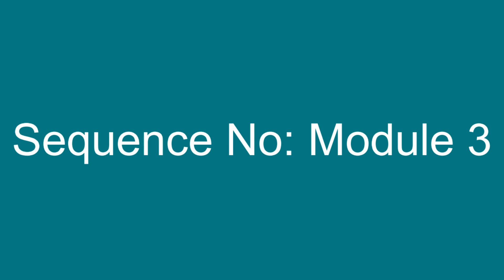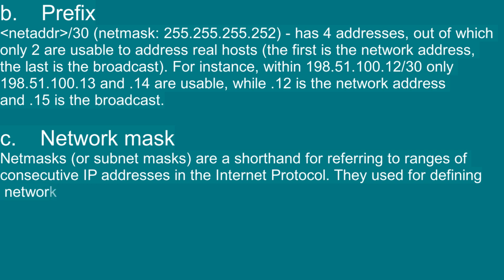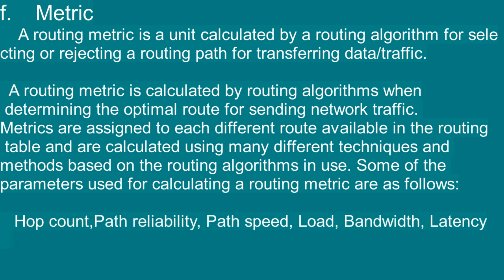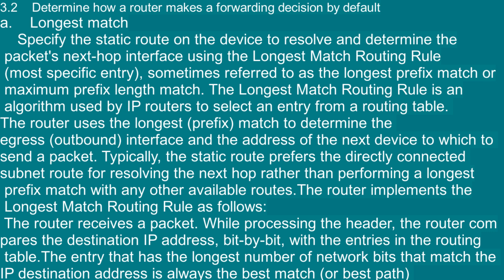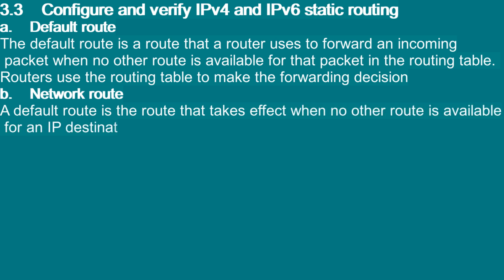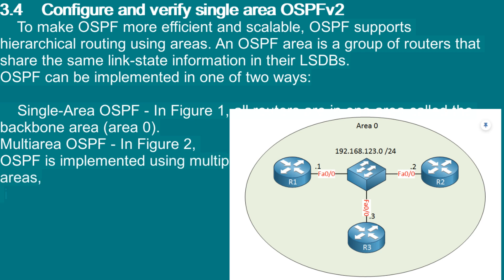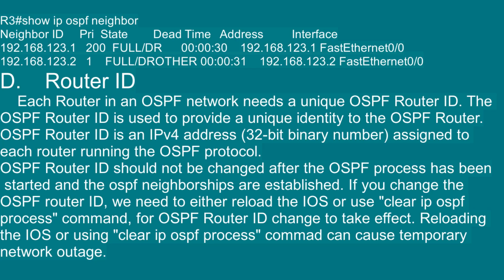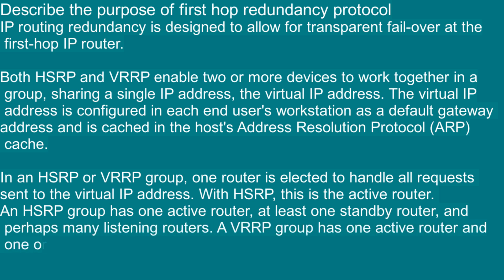Theoretical Speech : CCNA Module -3 IP Connectivity Overview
Are you beginner a CCNA/Network Engineer?
Yes,you can follow us,this is beginner to expert for e-learning platform.
In use computers with caution yourself, encourage others and share.

What you'll learn 6 module: Network Fundamentals,Network Access,IP Connectivity,IP Services,Security Fundamentals,Automation and Programmability.

CCNA success stories:“Having an increased knowledge from Cisco Certifications have in turn, helped me command higher salary increases, as I’ve become much better at my job.”

-Christoph Neulinger, Senior Network Engineer, CCNA, CCNP Enterprise

Start your CCNA journey:
Use the exam topics to evaluate what you already know, identify areas of focus, and build your study plan.
Step 1: Review: Exam topics,CCNA At-a-glance,CCNA Essentials
Step 2: Study and train
Once you know which topics your exam will cover, choose a study or training option that works for you.
Step 3: Connect to our community
Your free Cisco Learning Network membership includes free study resources to supplement your learning journey. Access training videos, webinars and the CCNA Community, where you can ask technical questions, join discussions, and receive study tips to help you achieve your CCNA.
Step 4: Practice
Practice with Cisco labs, simulation tools, and sandboxes.
Step 5: Assess
Test your readiness with official CCNA practice questions.
Step 6: Schedule test
Schedule to take your CCNA exam online or at a Pearson VUE location available worldwide.
Step 7: Certify
Log in to the Certification Tracking System to see your updated status and claim your digital kit. If this was your final certification exam, congratulations! It’s time to celebrate and tell the world about your accomplishment.
Step 8: Recertify
Keep your certification current and your skills sharp with Continuing Education.

CCNA certification
CCNA certification proves you have what it takes to navigate the ever-changing landscape of IT. CCNA exam covers networking fundamentals, IP services, security fundamentals, automation and programmability. Designed for agility and versatility, CCNA validates that you have the skills required to manage and optimize today's most advanced networks.

The CCNA training course and exam give you the foundation to take your career in any direction. When you certify with Cisco, you are living proof of the standard and rigor that businesses recognize and trust to meet and exceed market demands

25% 3.0 IP Connectivity
3.1 Interpret the components of routing table
3.1.a Routing protocol code
3.1.b Prefix
3.1.c Network mask
3.1.d Next hop
3.1.e Administrative distance
3.1.f Metric
3.1.g Gateway of last resort
3.2 Determine how a router makes a forwarding decision by default
3.2.a Longest match
3.2.b Administrative distance
3.2.c Routing protocol metric
3.3 Configure and verify IPv4 and IPv6 static routing
3.3.a Default route
3.3.b Network route
3.3.c Host route
3.3.d Floating static
3.4 Configure and verify single area OSPFv2
3.4.a Neighbor adjacencies
3.4.b Point-to-point
3.4.c Broadcast (DR/BDR selection)
3.4.d Router ID
3.5 Describe the purpose of first hop redundancy protocol